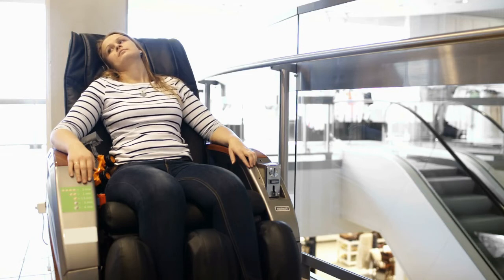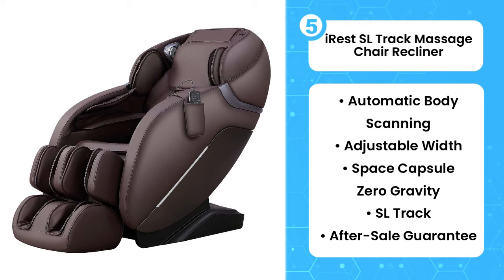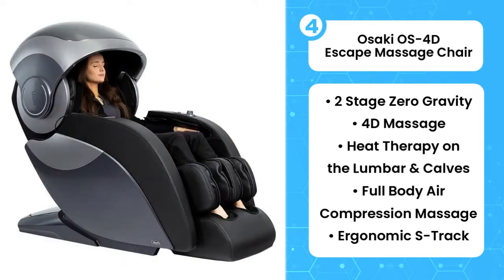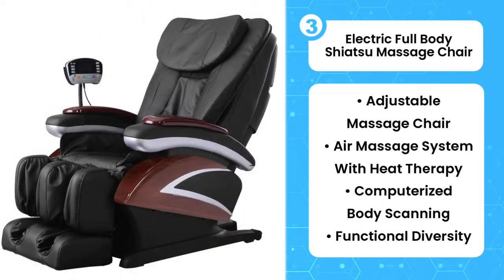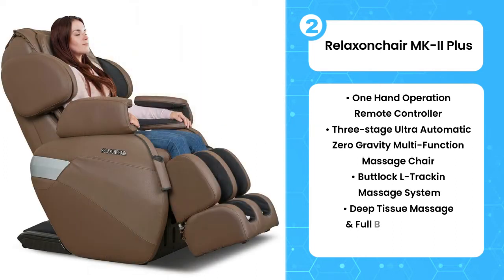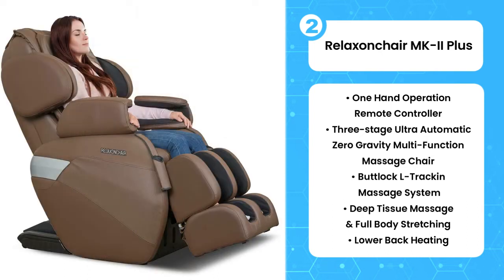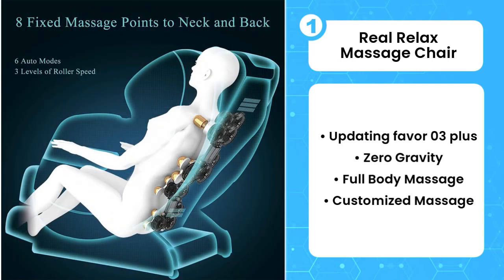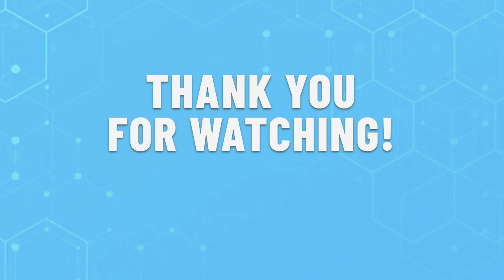Top 5 Best Massage Chairs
5. iRest SL Track Massage Chair Recliner
4. Osaki OS-4D Escape Massage Chair
3. Electric Full Body Shiatsu Massage Chair
2. Relaxonchair MK-II Plus
1. Real Relax Massage Chair

In this video I will show you the Top 5 Best Massage Chairs.

00:00 - Introduction
00:20 - iRest SL Track Massage Chair Recliner
00:52 - Osaki OS-4D Escape Massage Chair
01:29 - Electric Full Body Shiatsu Massage Chair
02:08 - Relaxonchair MK-II Plus
03:06 - Real Relax Massage Chair